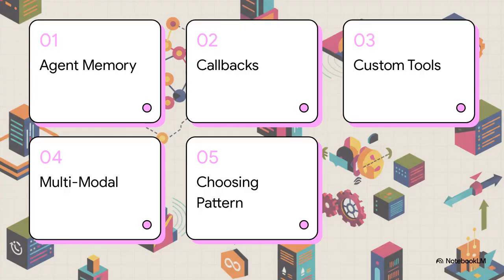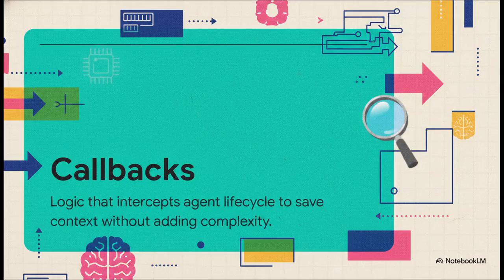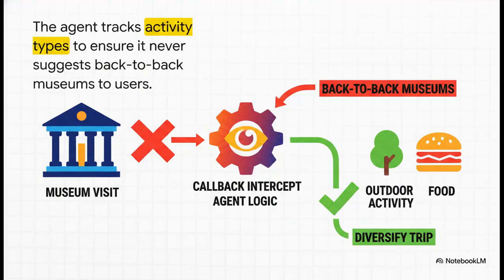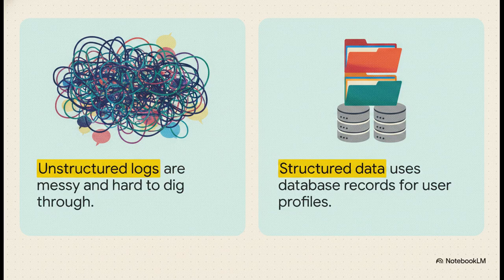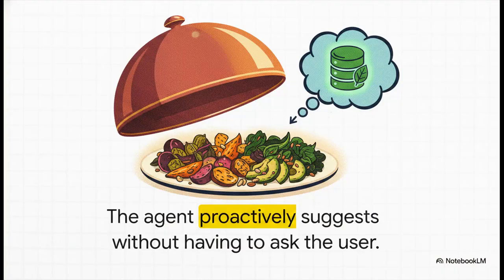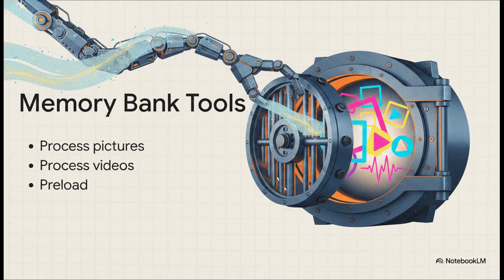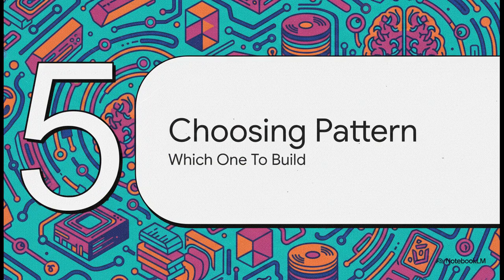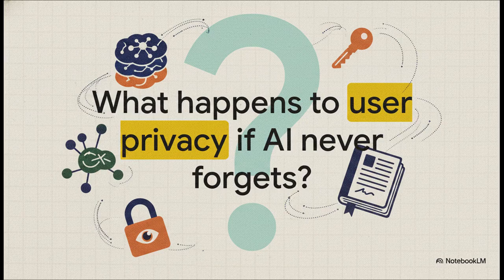Architecting Agent Memory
Tired of AI agents forgetting what you said just two minutes ago? 🧠❌ In this deep dive inspired by Google Cloud Tech, we are breaking down three sophisticated methods to upgrade your AI agent's memory far beyond basic, text-based logs! 🔄🚀

If you want to build smarter, highly personalized AI applications that offer a truly seamless user experience, you need to master these three advanced memory architecture patterns:

Automated Callbacks: Learn how to seamlessly track conversation history and update your agent’s logic under the hood—without adding unnecessary structural complexity to your codebase. 📊🛠️

Structured Data Conversion: Watch how custom tools can instantly translate casual conversation into highly structured, persistent user profiles. Imagine an agent that perfectly remembers specific user preferences, like dietary needs or workflow habits! 🥦📋

Multi-Modal Memory Integration: Discover the future of AI retention by allowing your agents to store, analyze, and recall information from non-textual sources, including images, audio, and video files. 📸🎙️🎬

The best part? All of these featured techniques are fully backed by practical, real-world code examples and accessible Colab notebooks so you can get hands-on experience right away! 💻🧪

Stop building forgetful bots. Watch the video to give your AI a permanent memory boost! 📈